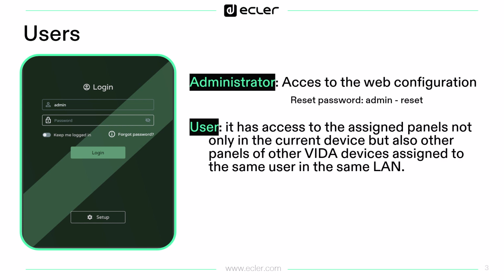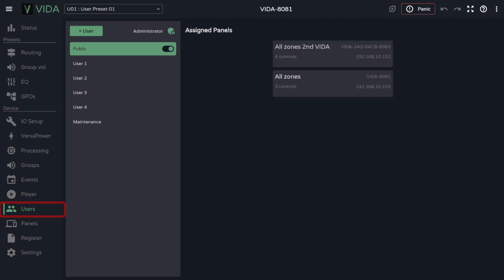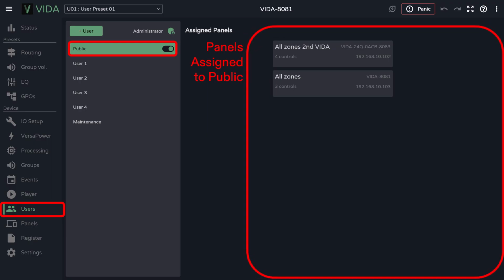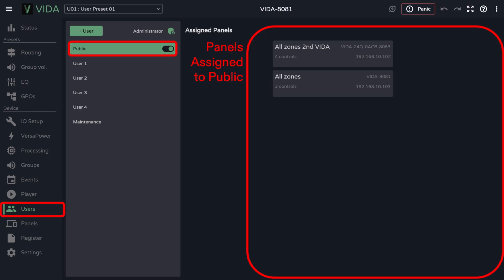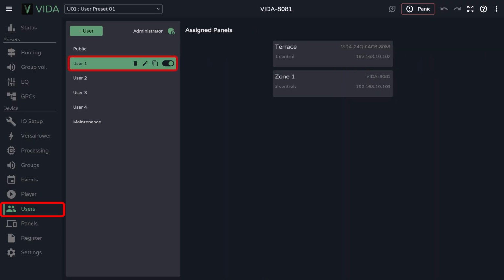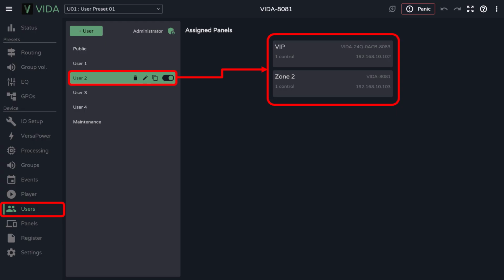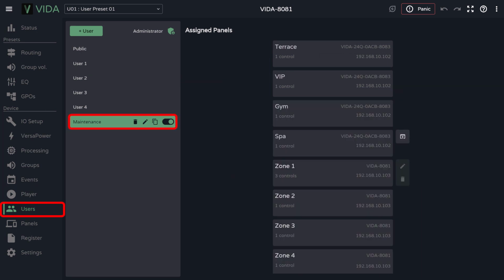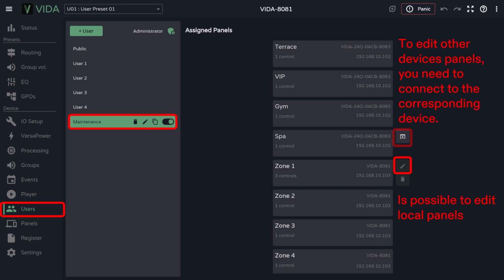VIDA Specialist Training #15: Users